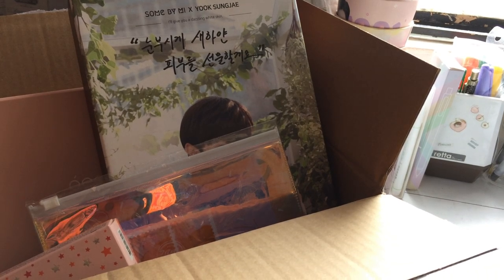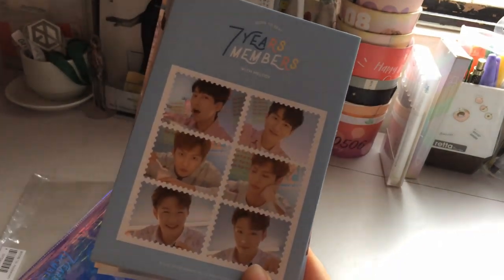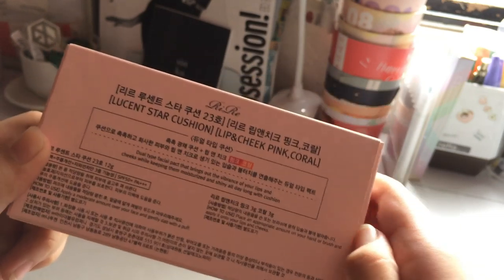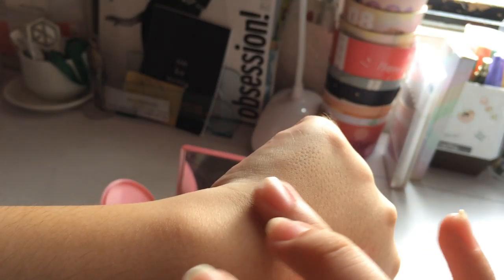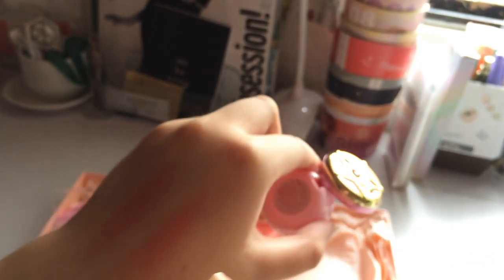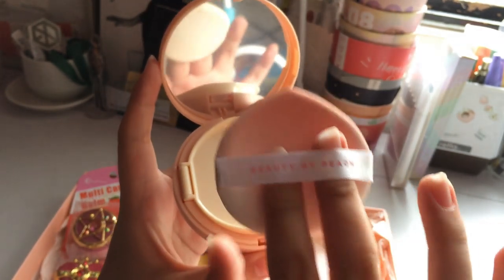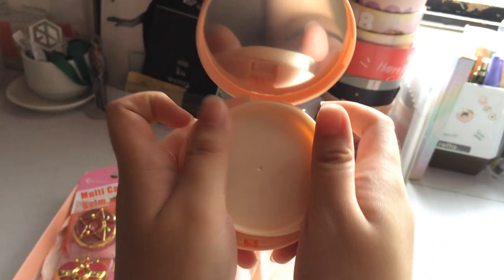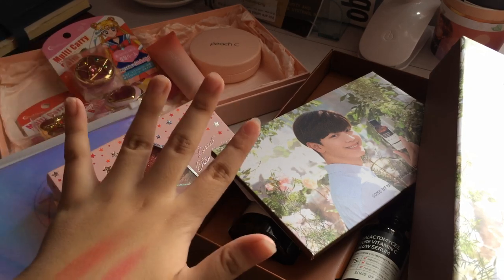yesstyle surprise box! 📦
hello everyone! here’s a cute haul of the items that i got from yesstyle! 💓

🛒  links for the items that i got:
SOME BY MI - Yook Sungjae Limited Edition Miracle Set

Creer Beaute - Sailor Moon Miracle Romance Multicarry Balm - 3 Types

📷 iphone 5s